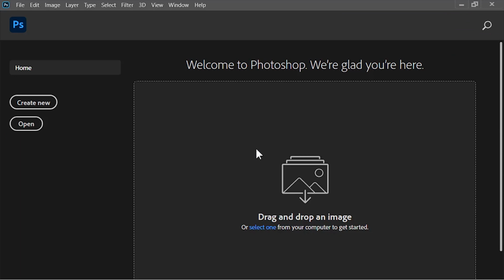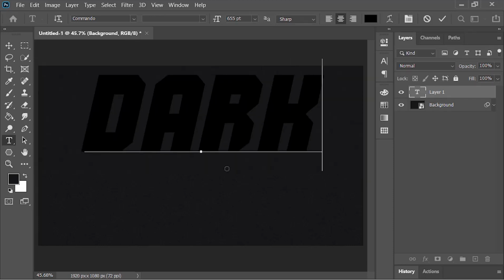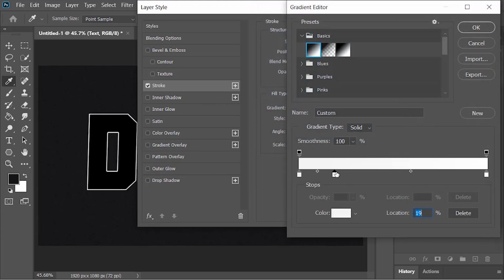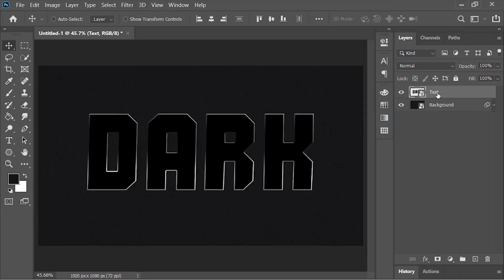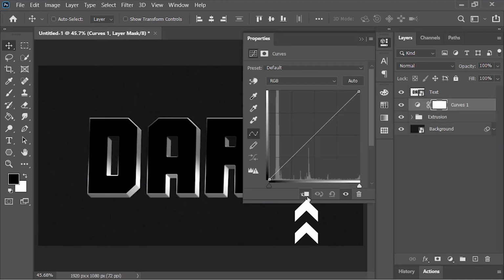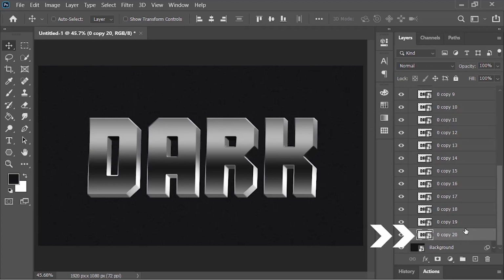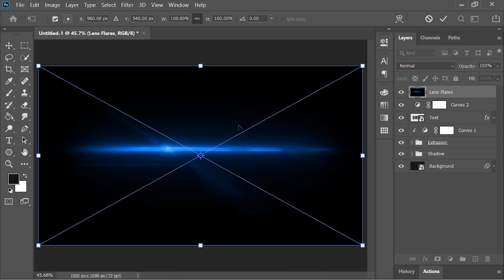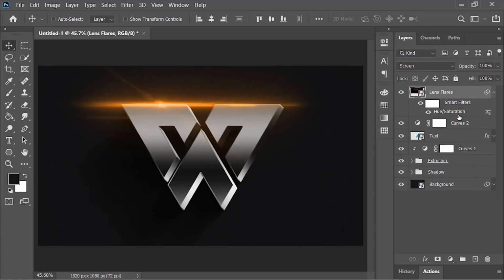3D Cinematic Text Effect in Photoshop Tutorial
Hi guys! In this photoshop Tutorial, I will show you how to create 3D Cinematic Text Effect in photoshop. This is fully customizable you can change the text and you can Download the Template for free.